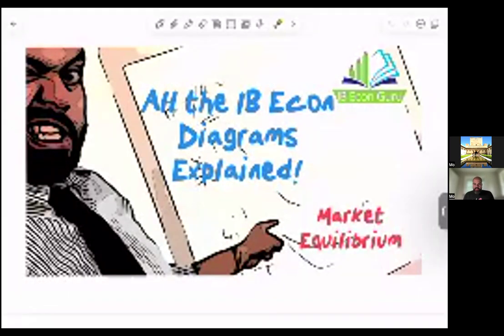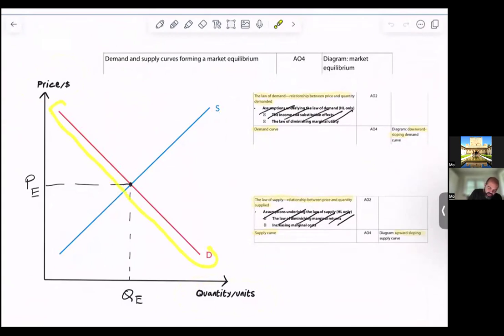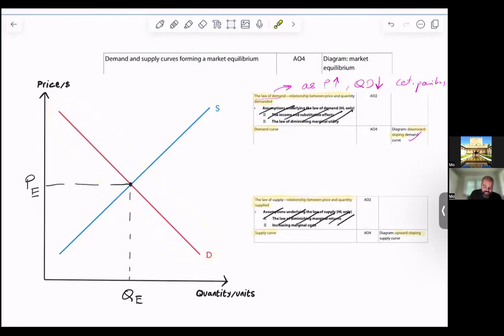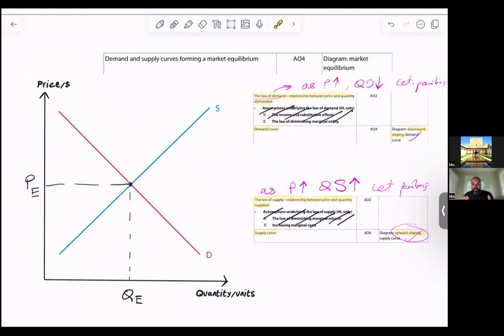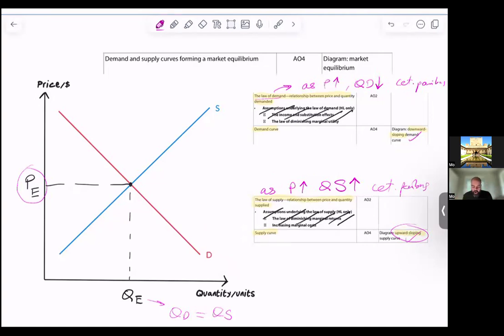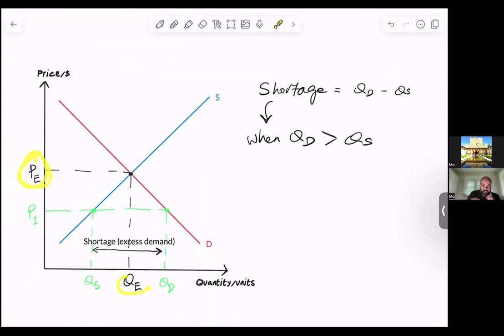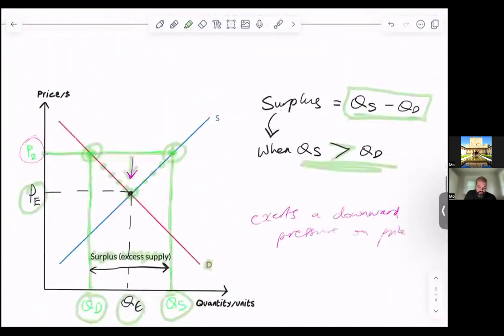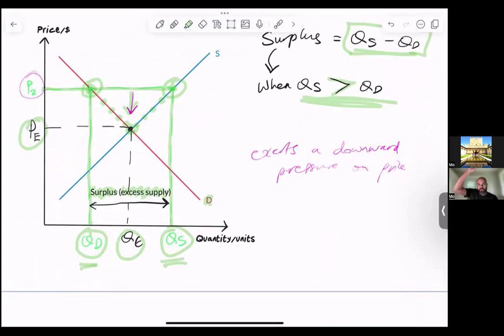Master Market Equilibrium in 5 Minutes!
Master Market Equilibrium in 5 Minutes with an easy-to-understand approach perfect for your IB Economics journey! 📈 As your trusted IB Econ Guru, I'll guide you through the essentials of market equilibrium, diving into the law of demand and supply with real-world examples.

In this video, you'll discover:
- The downward sloping demand curve and upward sloping supply curve
- How equilibrium price and quantity are determined
- The impact of shortages and surpluses in a free market

Trust me, you won't regret investing 5 minutes to boost your exam readiness with these insights. Show your appreciation by liking the video—it helps others find this valuable content.

Looking for more? Your IB Economics success is just a click away!

CHAPTERS:
00:00 - Market Equilibrium Concepts
03:07 - Understanding Shortage and Surplus
07:12 - Conclusion and Summary